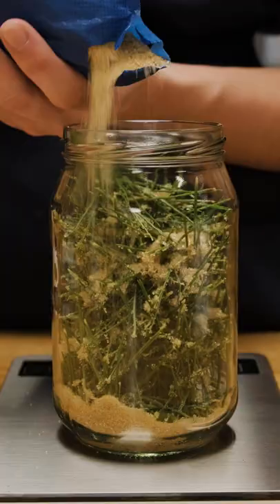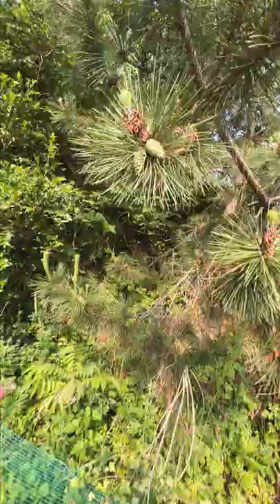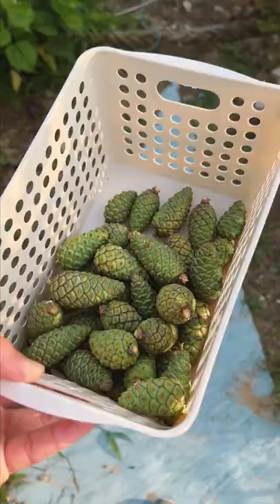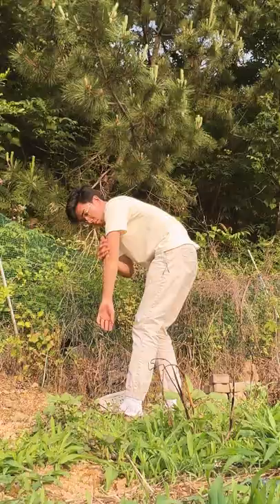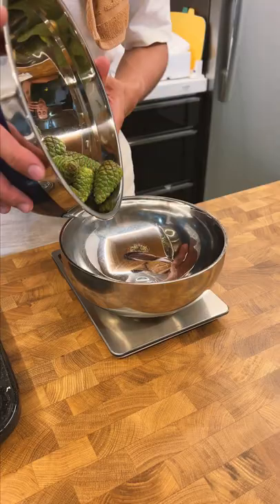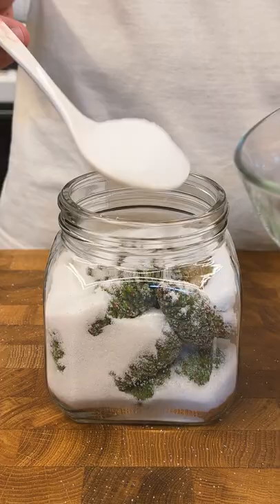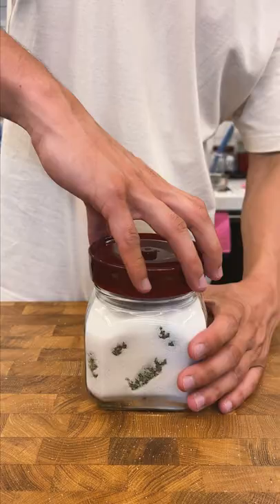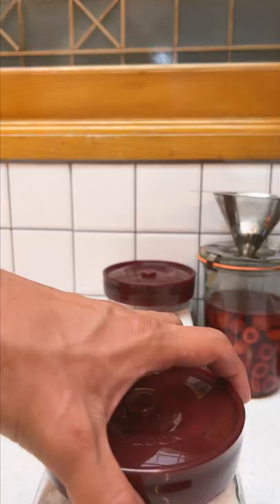This stuff usually costs so much to buy